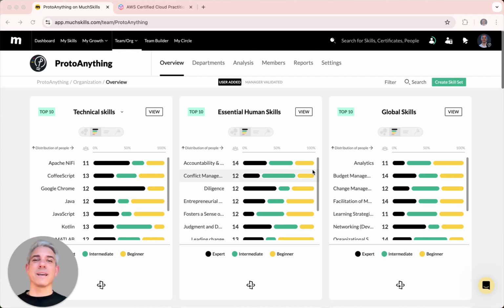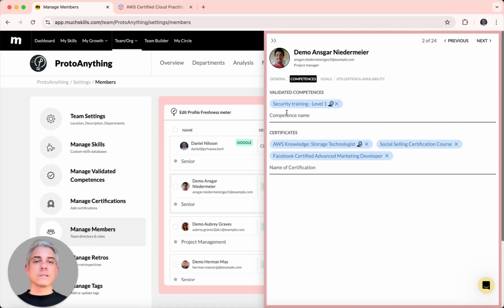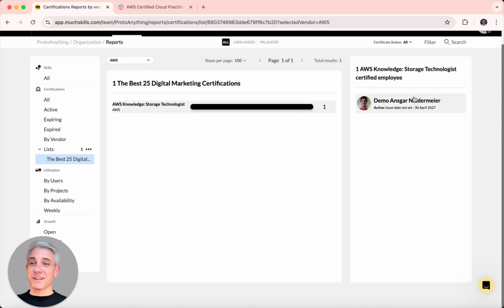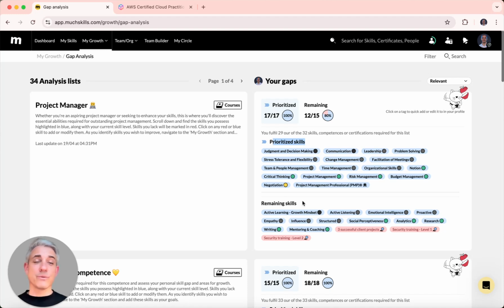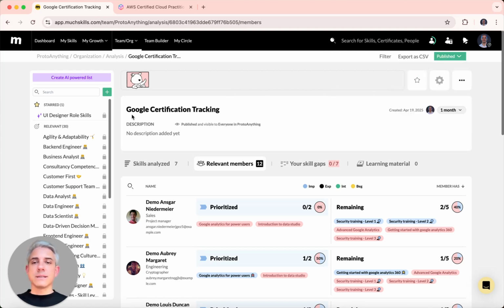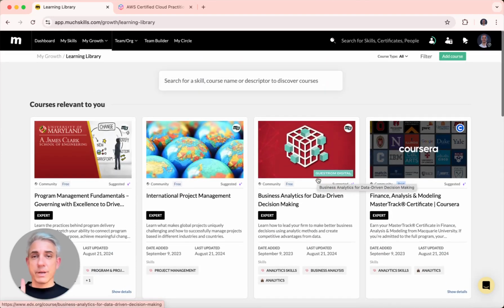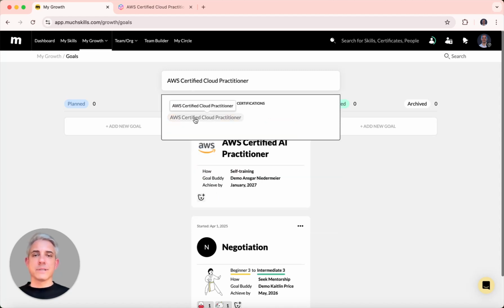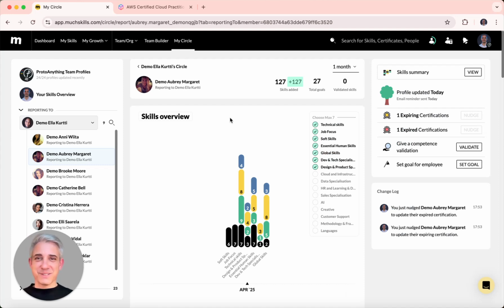How to use the certification tracking in MuchSkills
Turn certification goals into real progress.

In this video, I walk through how both end users and administrators can set and manage certification goals in MuchSkills. You’ll see how to add certifications, track their progress, and use filters to stay on top of it all. Plus, I cover how to organize certifications into lists and link learning materials that support your team’s development.

You’ll learn how to:
 • Set individual and team certification goals
 • Track status using smart filters
 • Build organized certification lists
 • Connect relevant learning materials for skill growth

Follow the steps to ensure everything is set up for success—and make certifications a seamless part of your growth strategy.